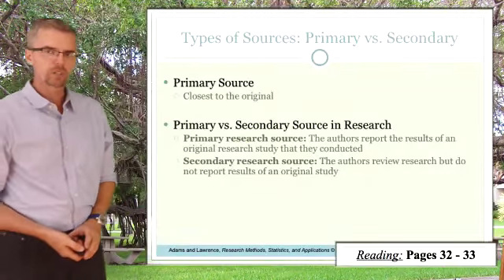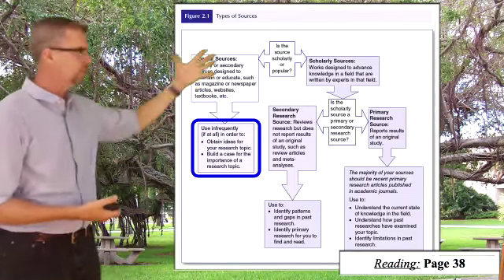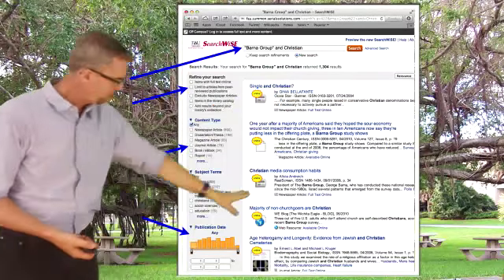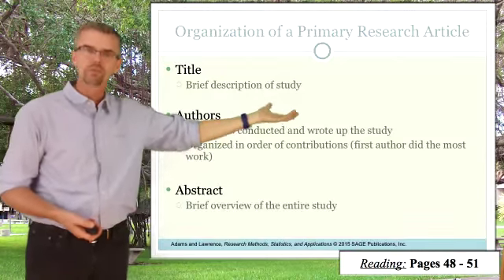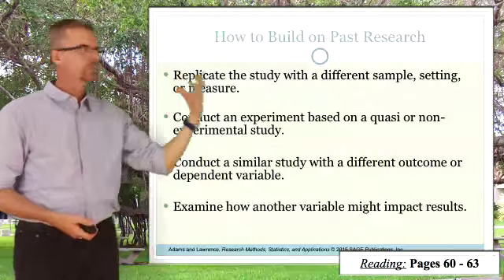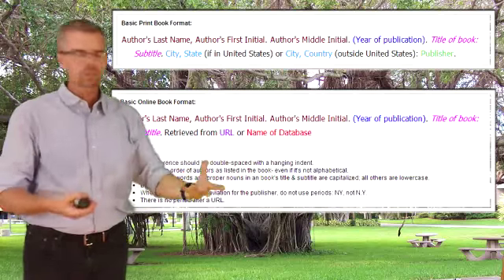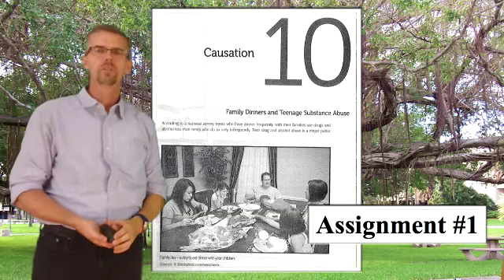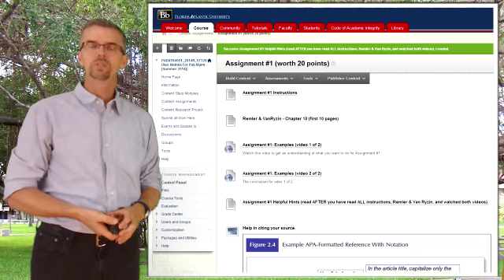PAD4704: Module 2 (Chapter 2) w/ Assign #1 - Video Lecture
This module works you through Chapter 2 of the Adams & Lawrence textbook, as well as give you instructions on how to complete Assignment #1.